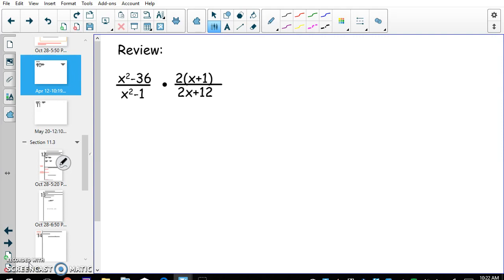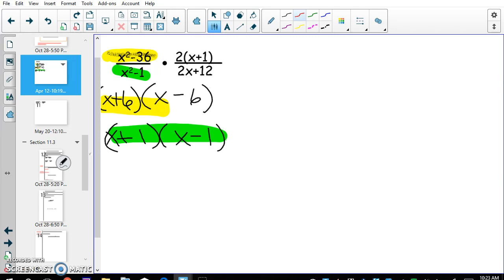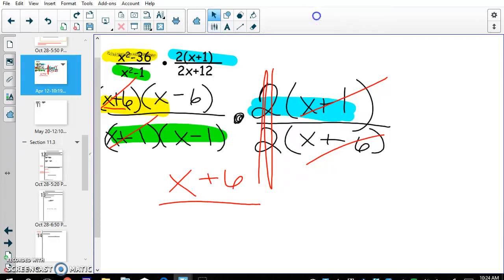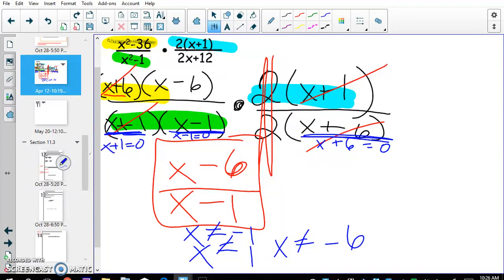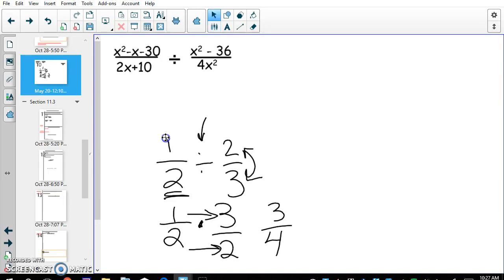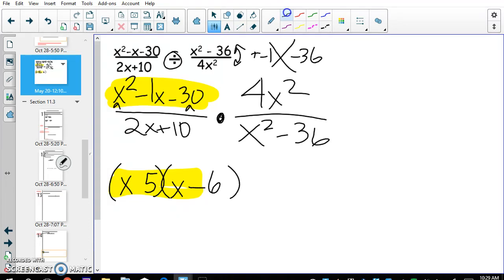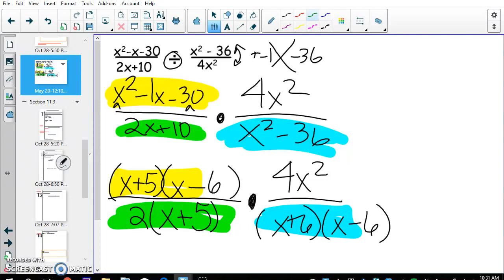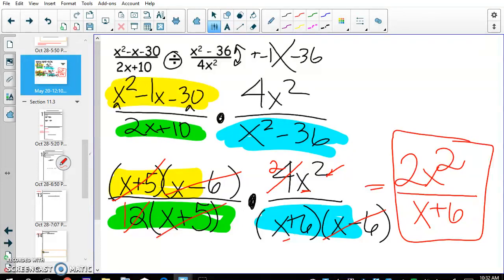11.2 I can Multiply and Divide Rational Expressions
I Can Multiply and Divide Rational Expressions